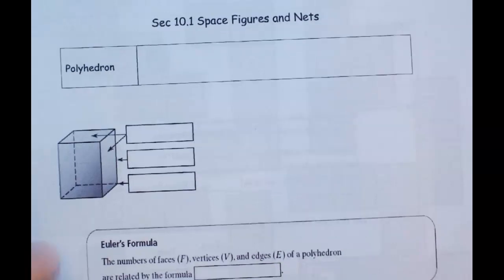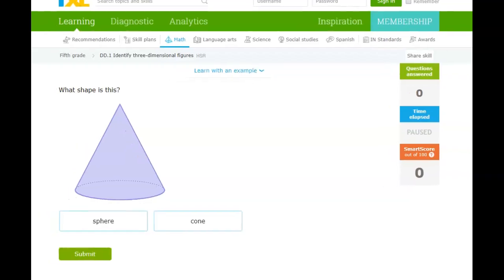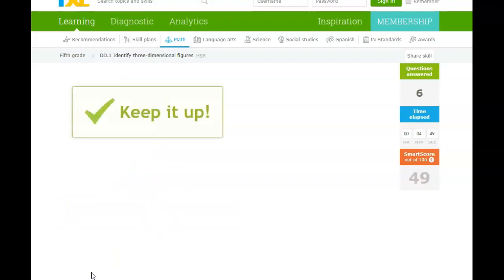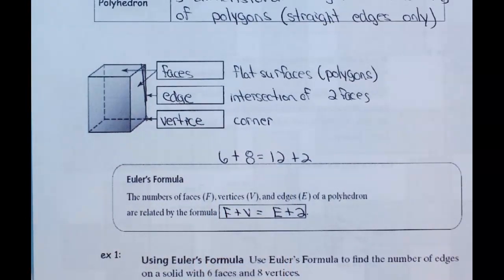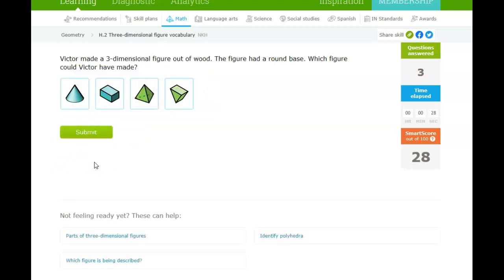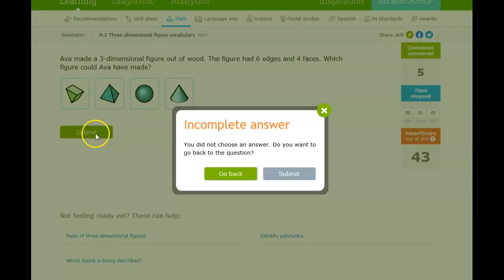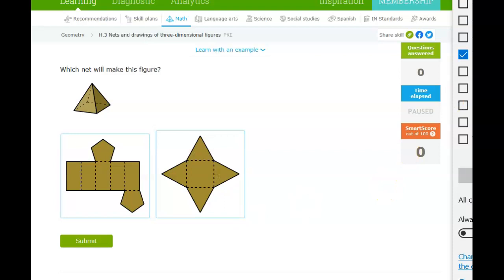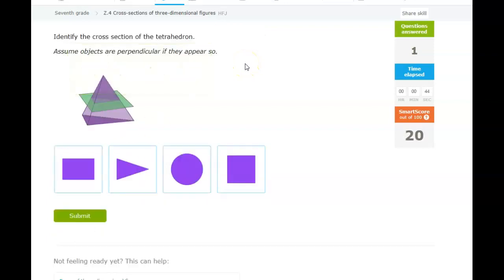Geometry 11.1 Intro to 3-d